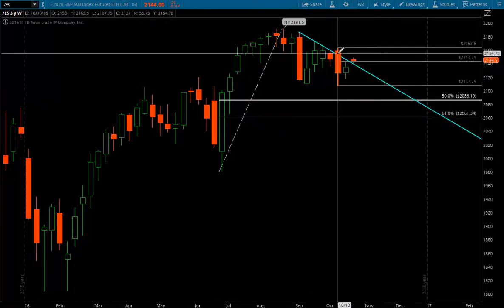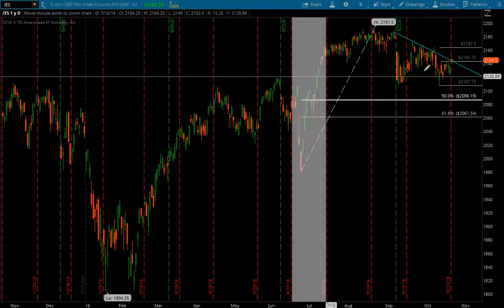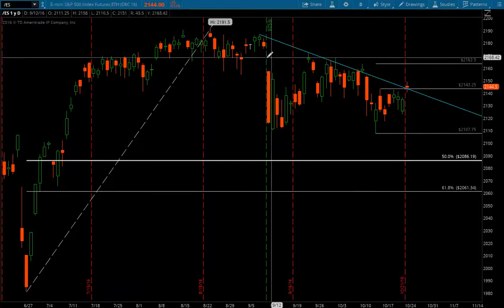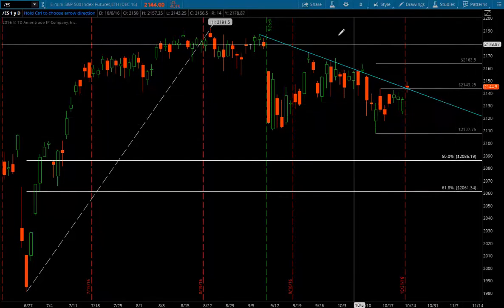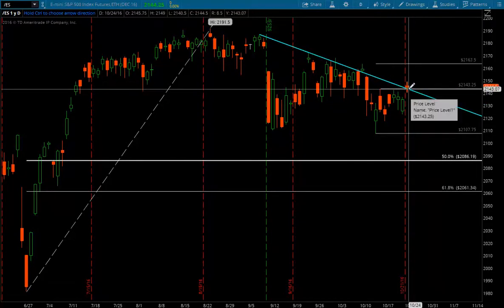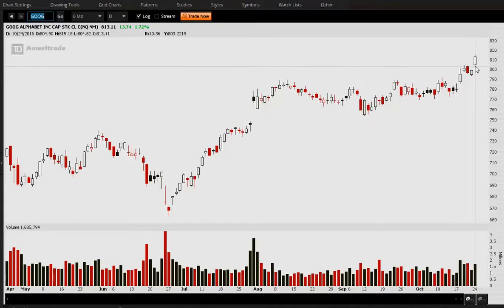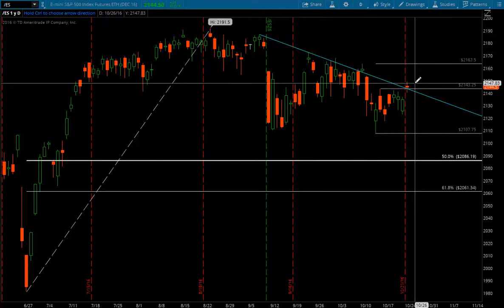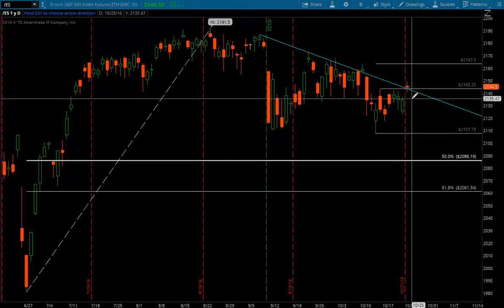E-mini Futures Market Analysis - October 24, 2016